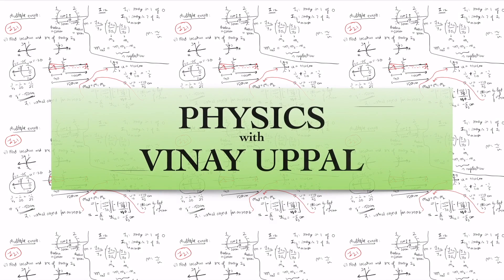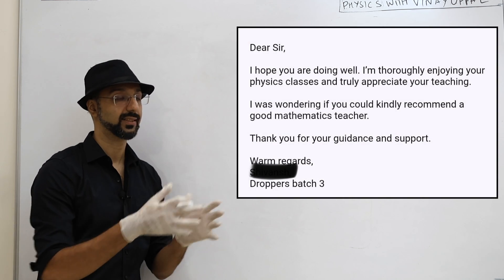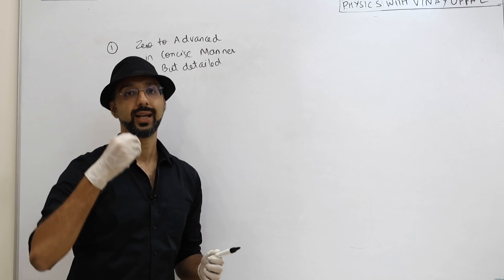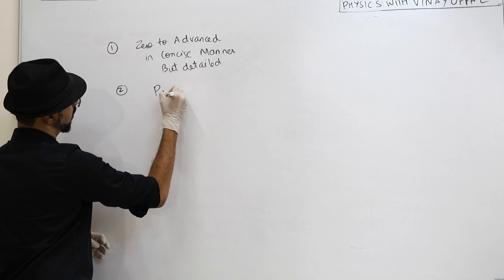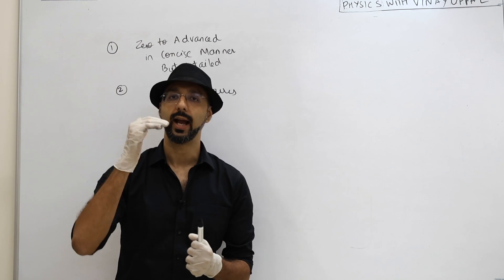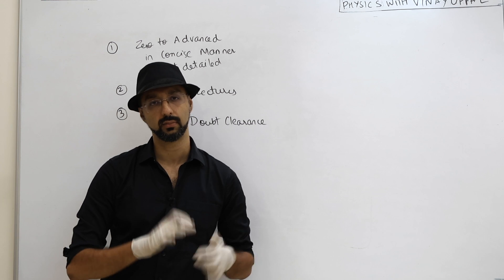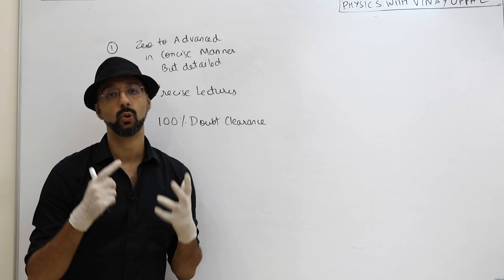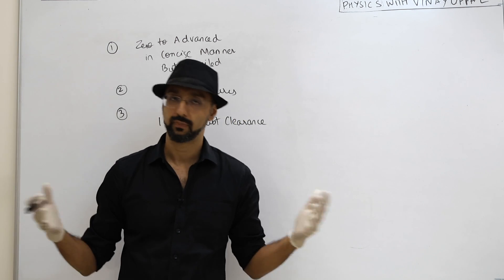The Question whose Answer I don't know!